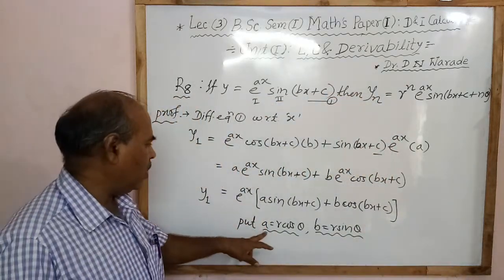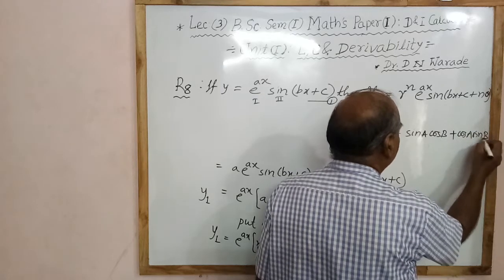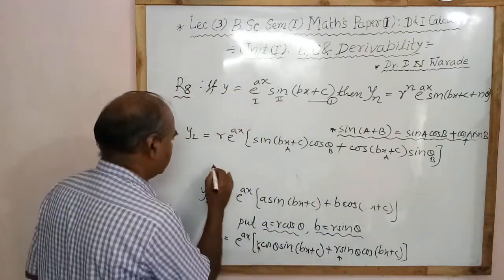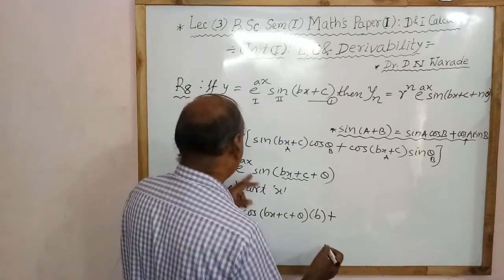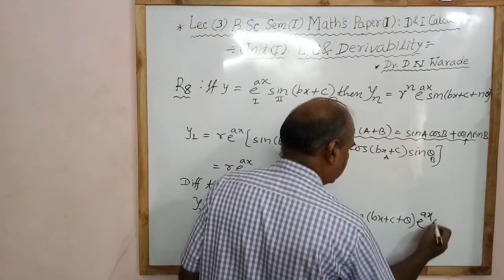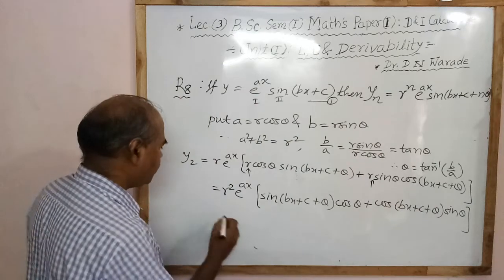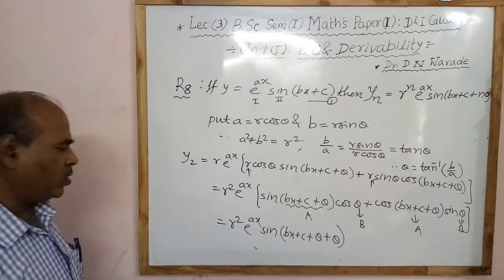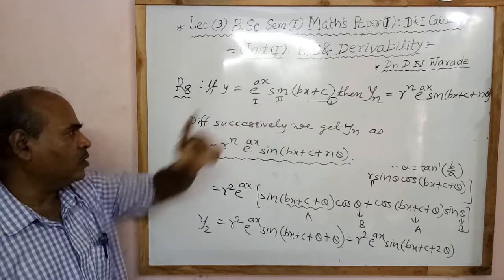Bsc, S1, Maths, p1,DIC ,U1,L3C